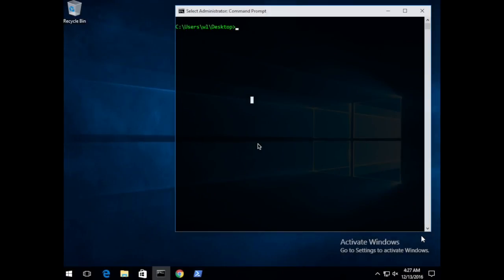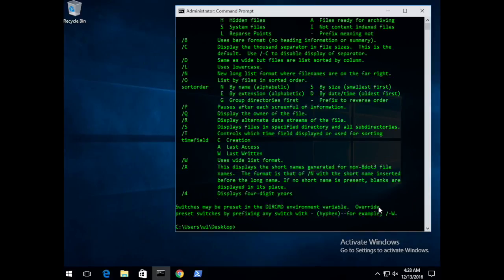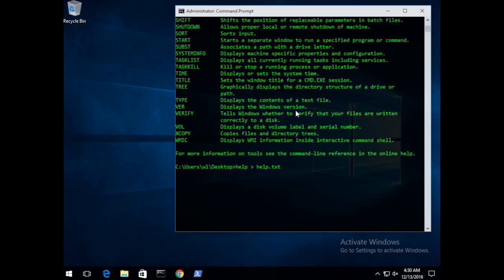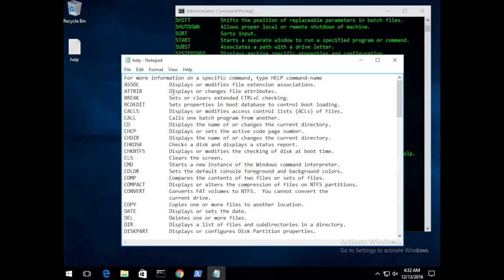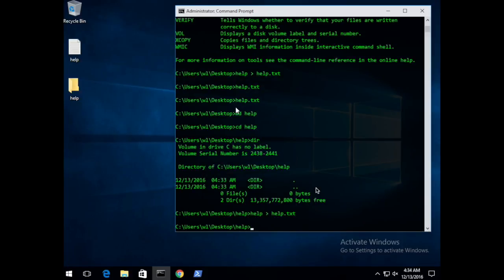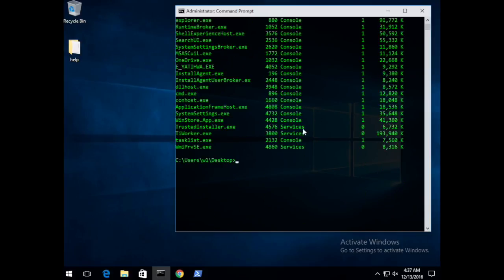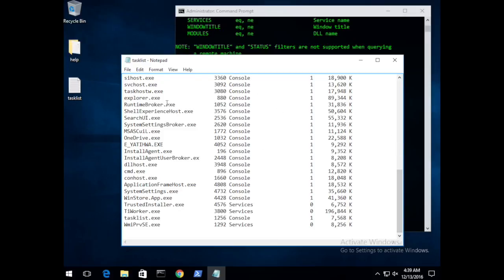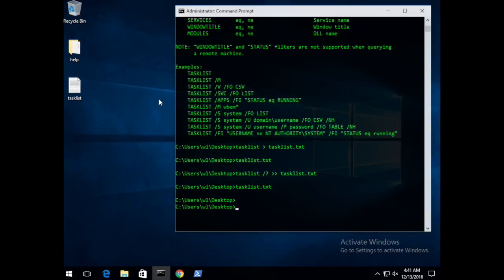Windows Command Line Part II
In this video, Warren introduces more Windows Command Line commands.